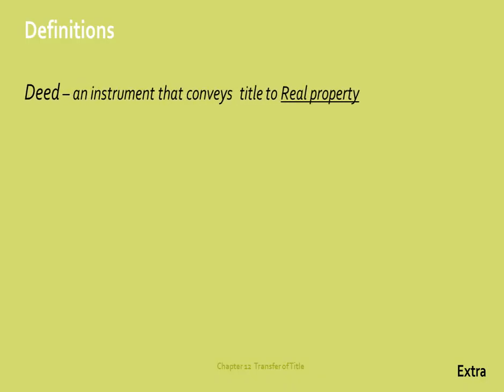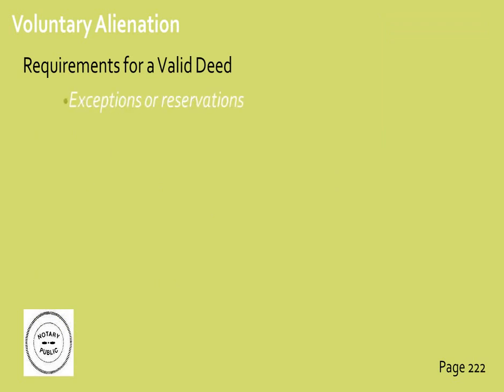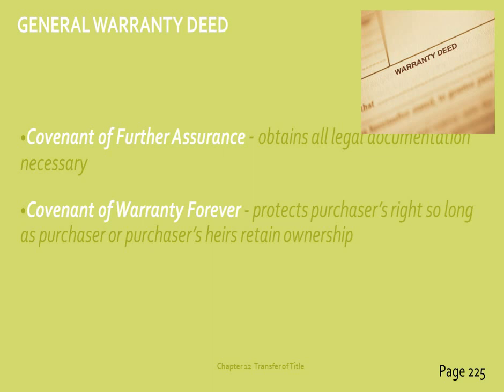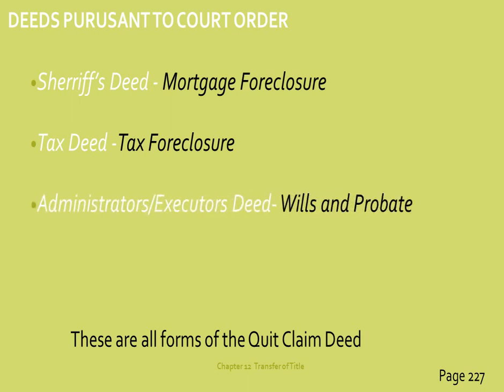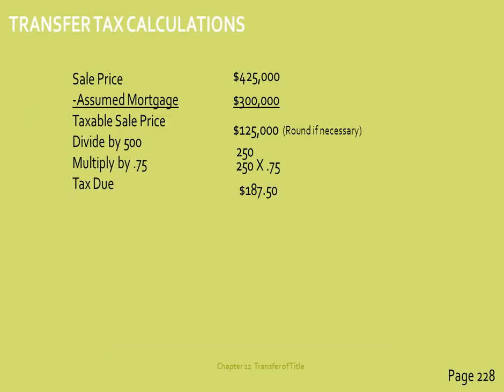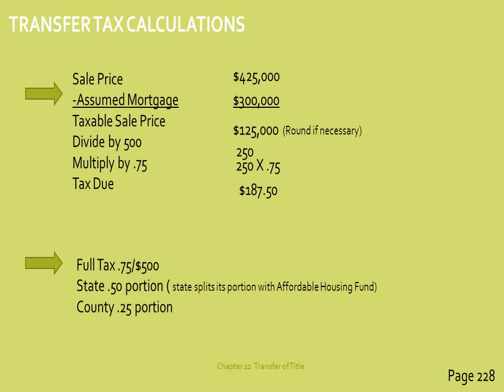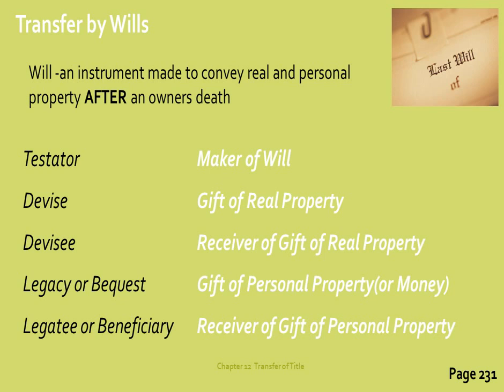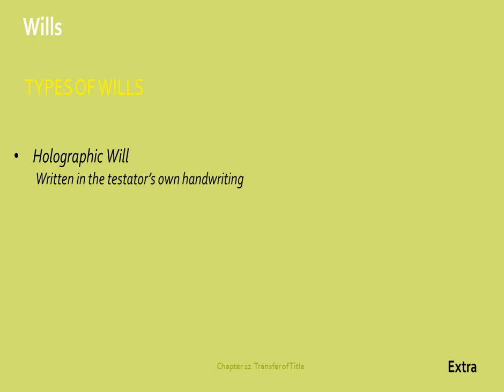Chapter 12 75hr 8 31 18